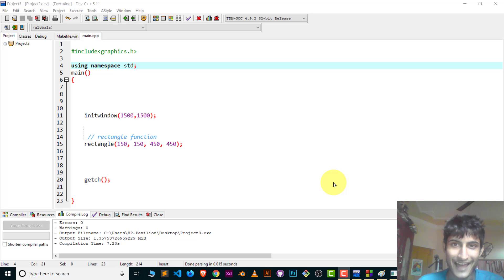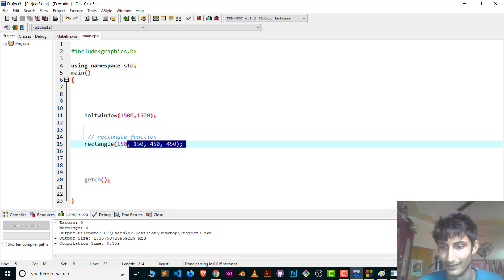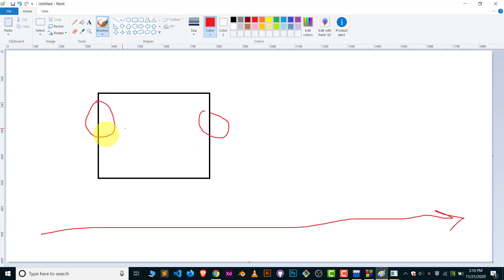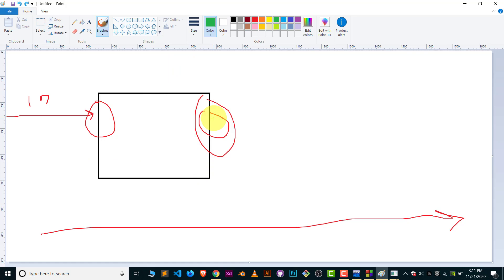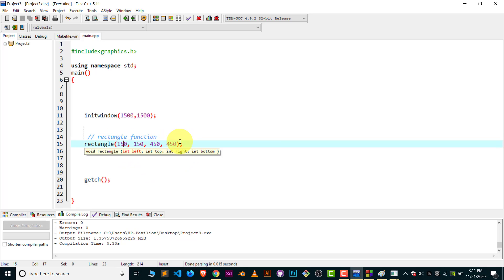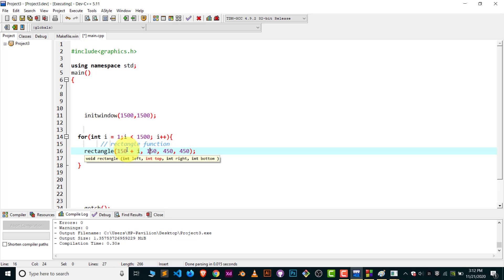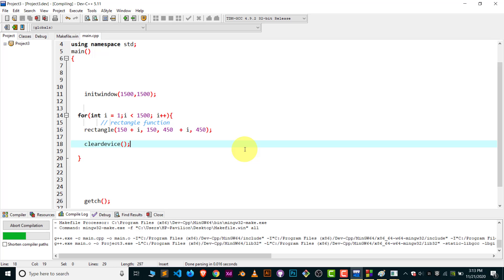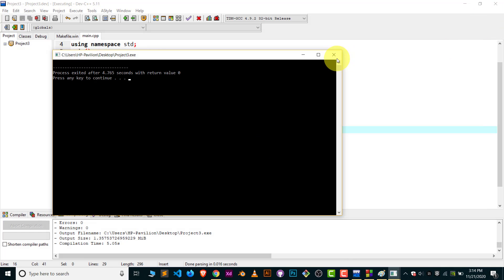How to Move Rectangle Using C++ | Graphics in C/C++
Study Read Educate Playlist/ Channel -

*** Thanks ***